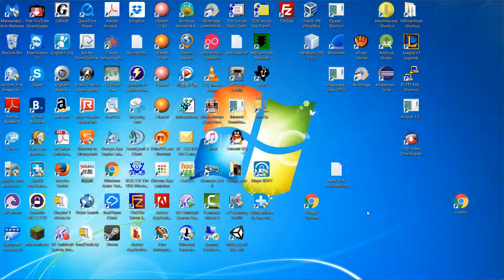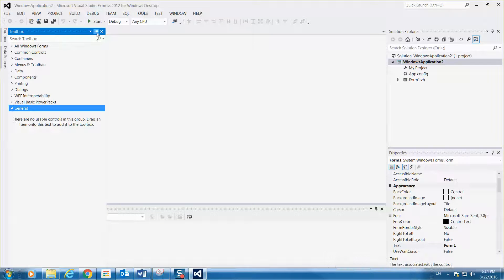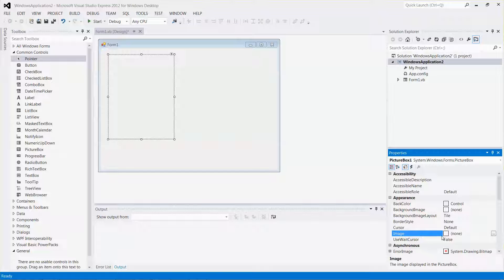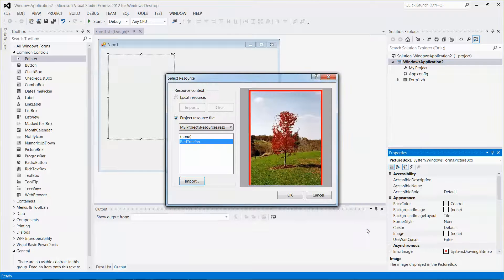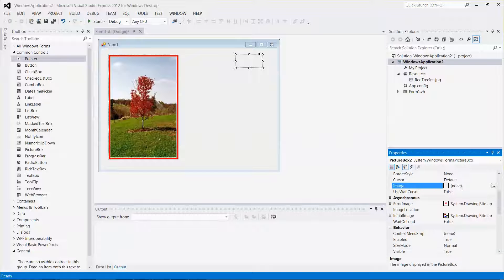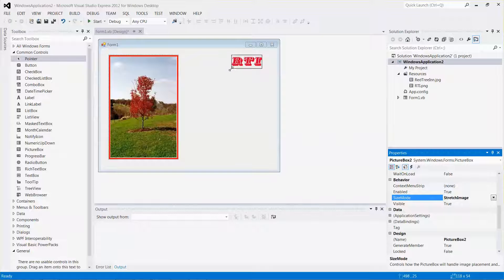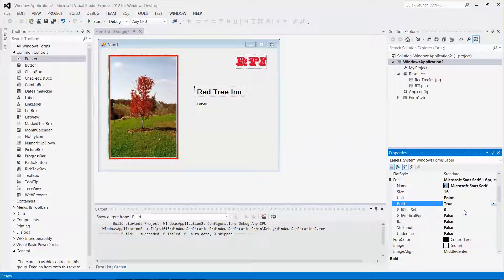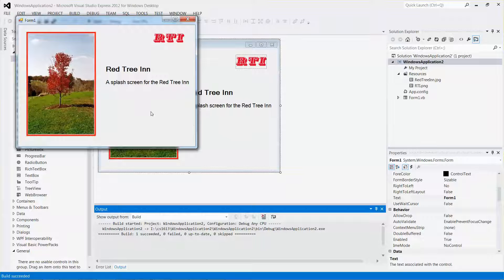Add images and labels to a visual basic form applcation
How to add images and labels to a visual basic form applcation